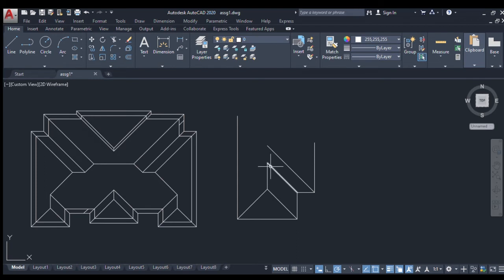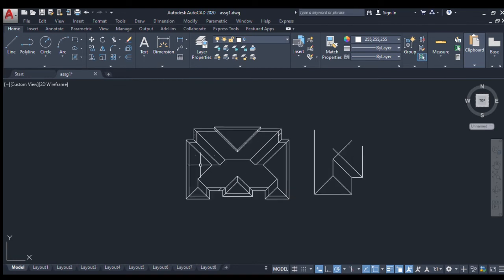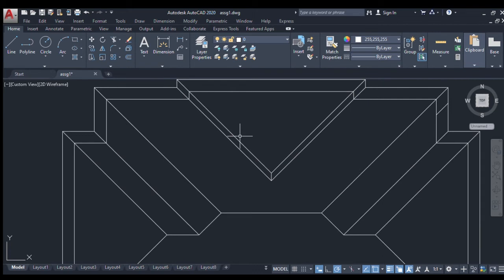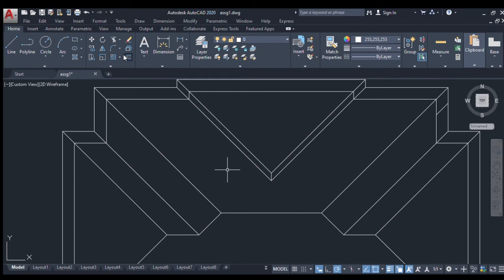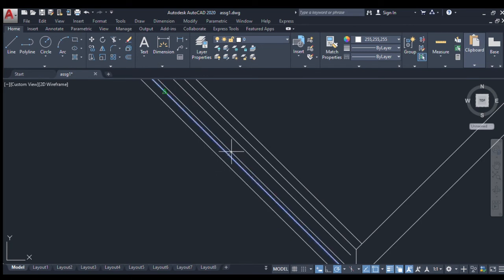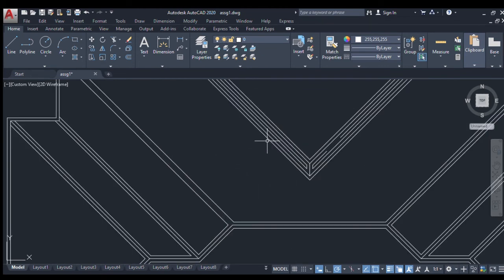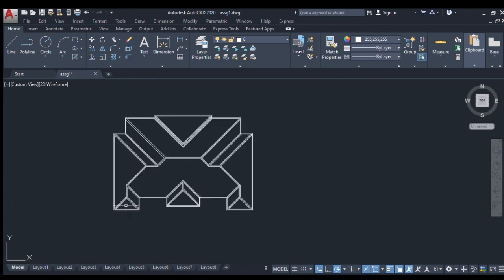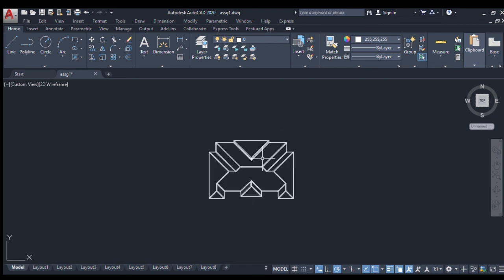Principle of Roof plan design: How to design complex roofs in AutoCAD part 2.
We will be looking at the three principles of roof plan design. This principles is efficient for you to design complex roofs in AutoCAD, manually or any software.